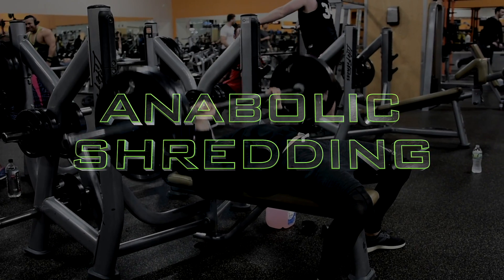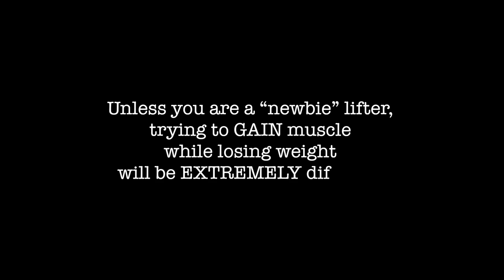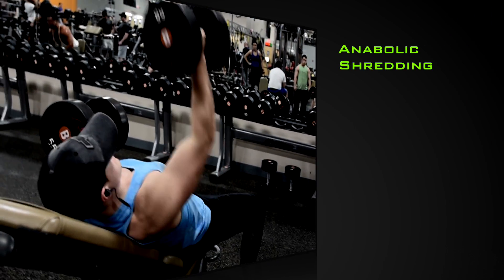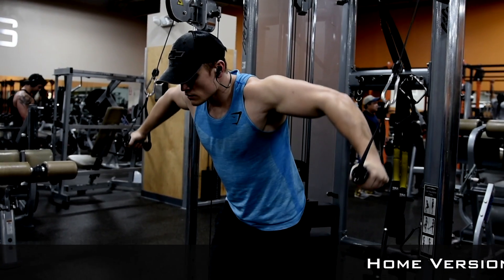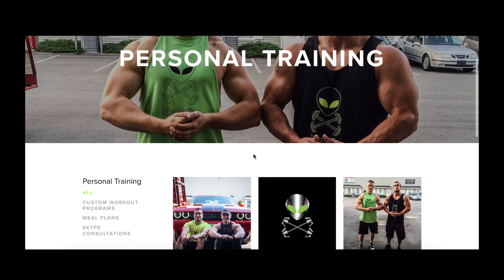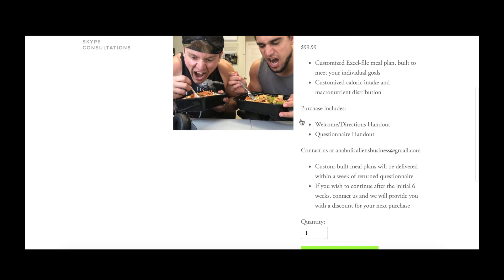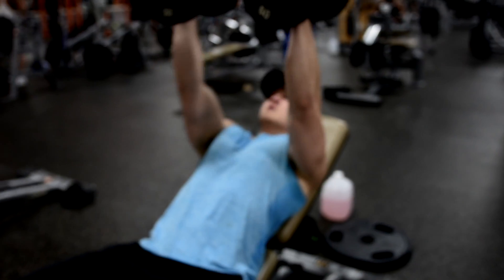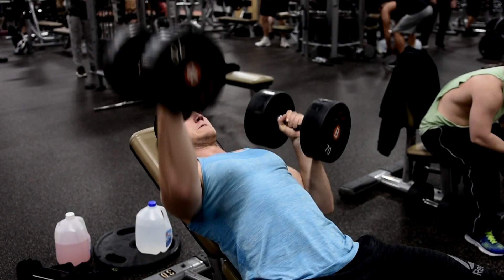Let's Get SHREDDED Together! | Overview | Anabolic Shredding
Official Anabolic Aliens video of Let's Get SHREDDED Together! | Overview | Anabolic Shredding

In this first episode of the Anabolic Shredding series, we are going to go over an overview of the program so you know what to expect when you download the program, and what to expect from the video series on youtube. This program is designed to be a...

4 Week Repeatable Program for Weight and Fat Loss

And help you..

Lose weight
Decrease body-fat
Increase muscle definition
Increase cardiac performance
Maintain muscle strength and size
Combine with a custom meal plan for maximum results

So let's get shredded!